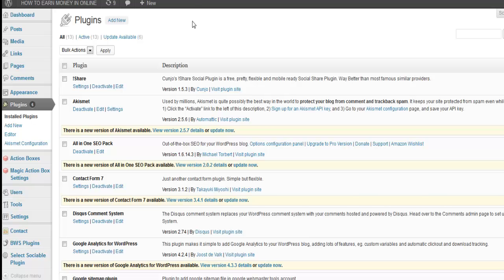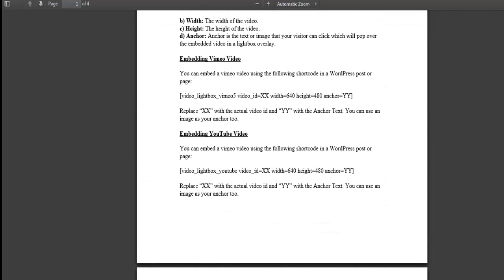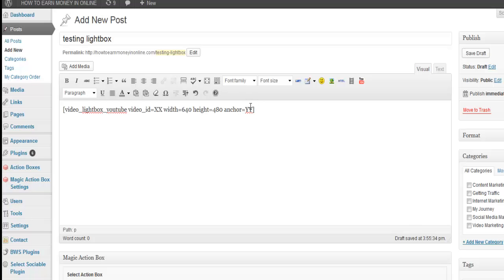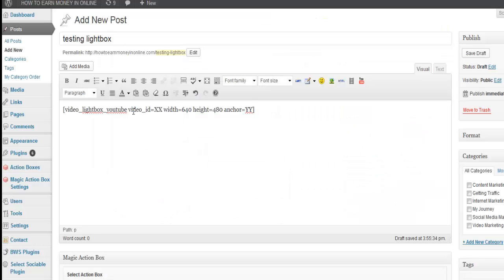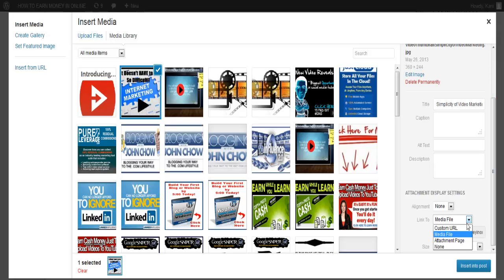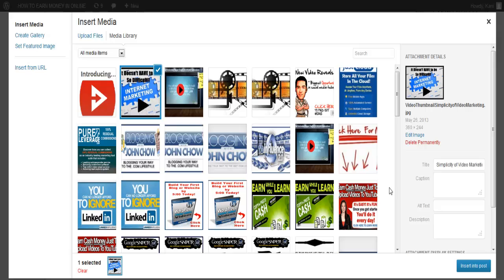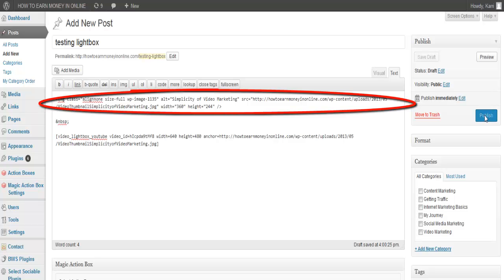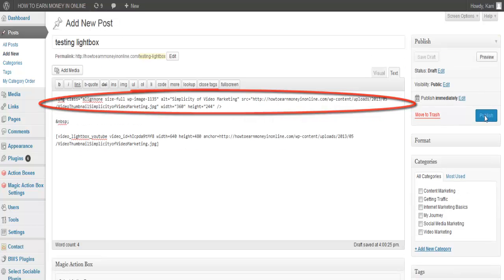Installing a Video Lightbox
For more information on video marketing check out the Video Marketing Academy

This is a simple but powerful Youtube marketing course and it will teach you how to dominate Google fast by harnessing the authority of Youtube. Google owns Youtube, so learn the Youtube marketing secrets you need to know to get your videos ranked at the top of the Google Search Engines and get tons of free Youtube traffic. Soon you'll be making thousands of dollars per day!